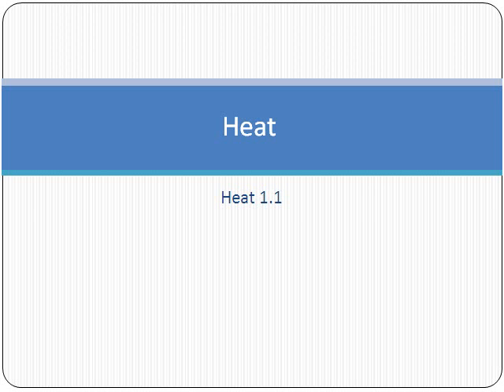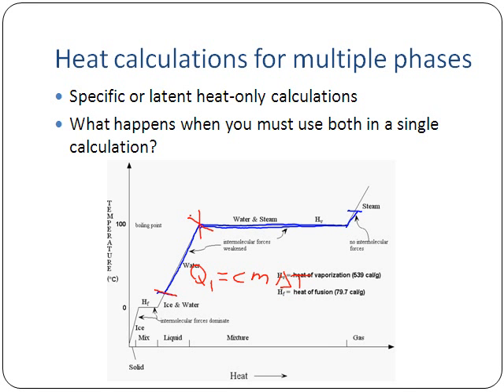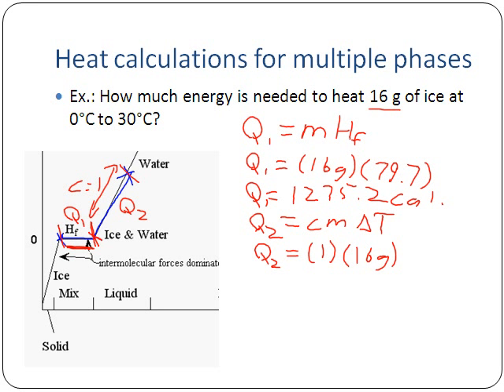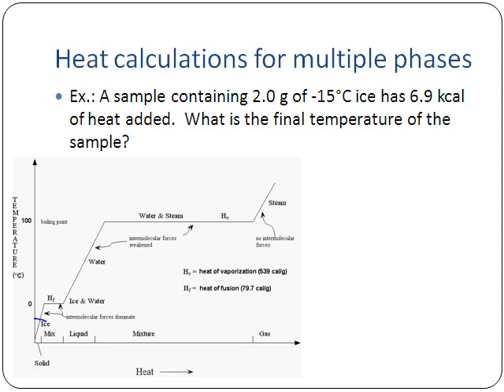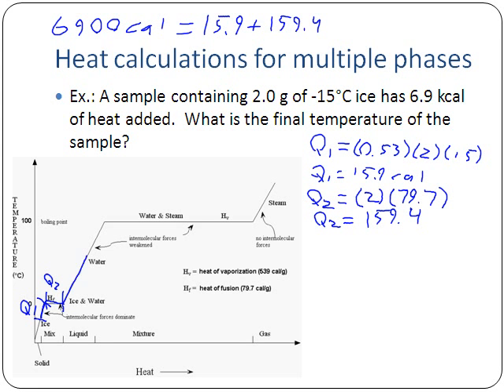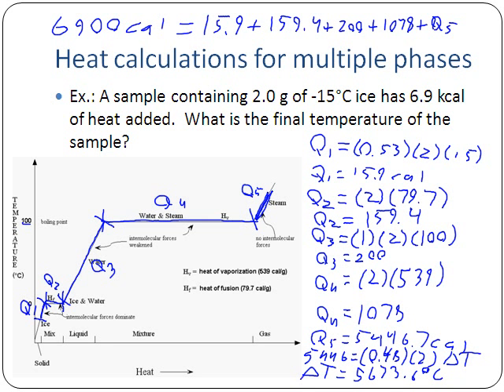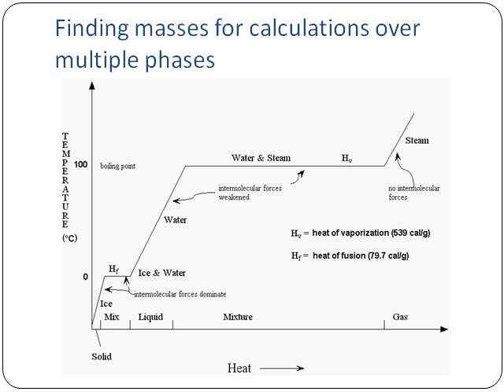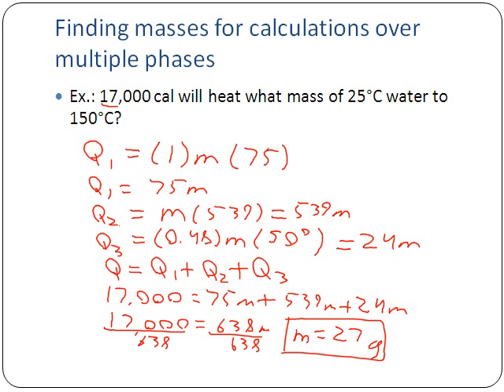Chemistry - Heat 1.1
Course: Van Meter Chemistry I
Unit: Heat & Phase Changes
Lesson: Heat 1.1

Lesson covering heat calculations over multiple phases and finding masses of substances that change phase.